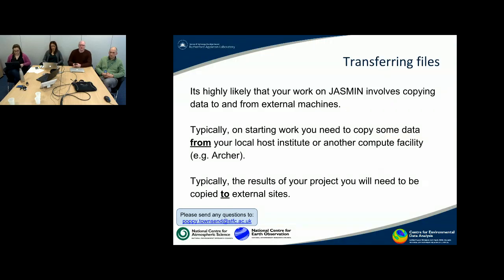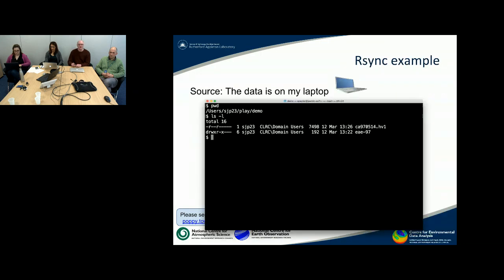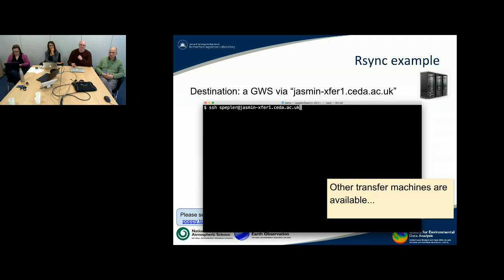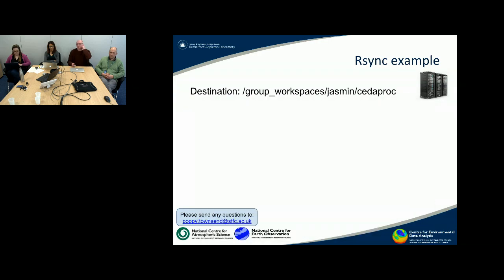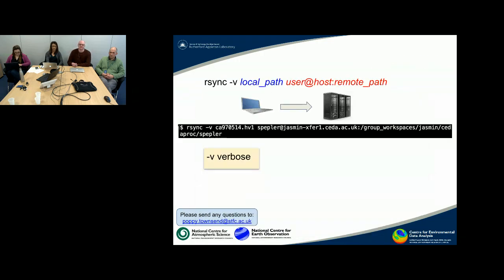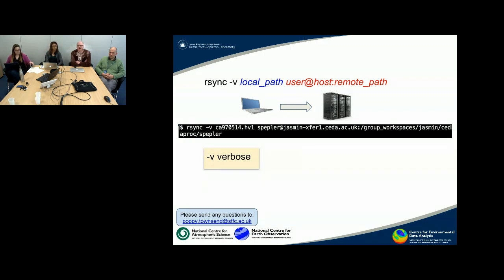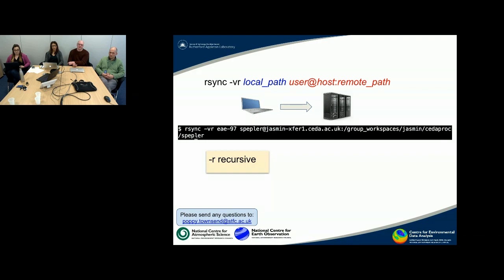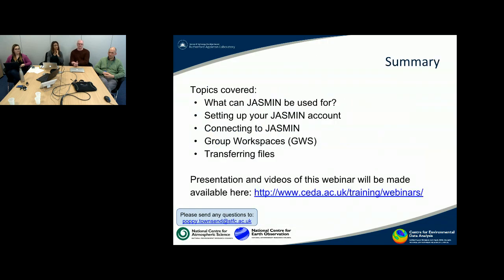Getting Started with JASMIN Webinar, Section 5 - Transferring files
This short clip explains how to transfer files to/from JASMIN.

JASMIN is a globally unique data intensive supercomputer for environmental science. Jointly managed by CEDA and STFC SCD.

Recorded on 21st March 2018 during the first webinar, Getting Started with JASMIN, in a series provided by The Centre for Environmental Data Analysis (CEDA).